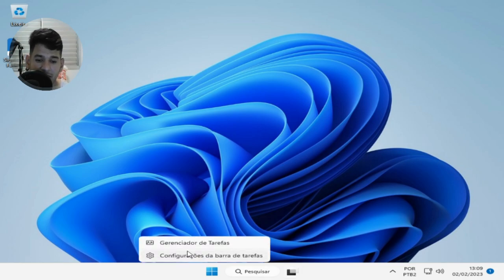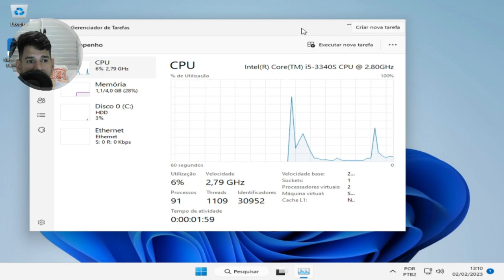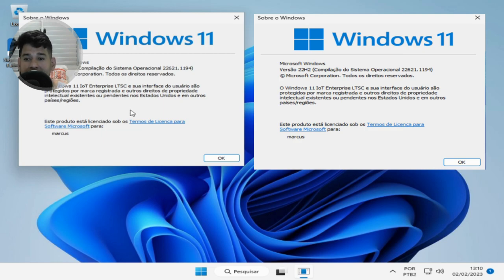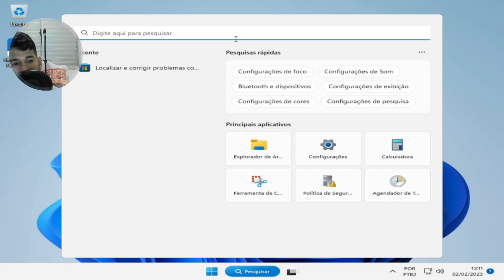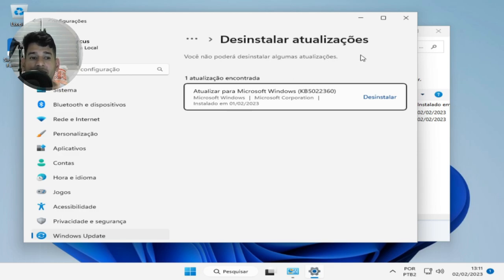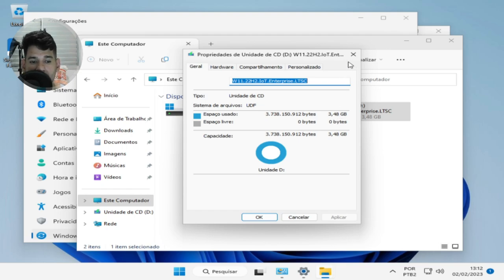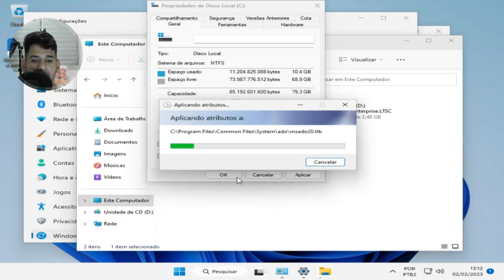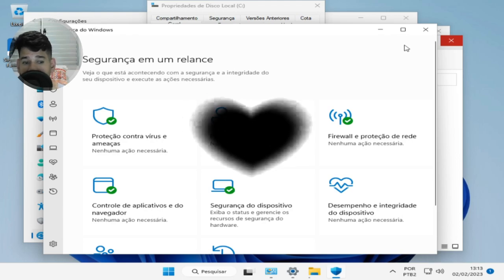INÉDITO-𝕎𝕚𝕟𝕕𝕠𝕨𝕤 𝟙𝟙 𝟚𝟚ℍ𝟚 𝕀𝕆𝕋- 𝗟𝗧𝗦𝗖 𝟚𝟘𝟚𝟛 SEM REQUISITOS (SEM ERRO DE TPM)ATUALIZAÇÕES 01/2023!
videos ao 12:00hs em caso de urgencia as 17:30,20:00,ou 21 horas!

Sistema：Microsoft Windows 10 64bit  21H2
CPU：Intel(R) Core(TM) i5-3340S CPU @ 2.80GHz
Placa-mãeTobefilledbyO.E.M._H61MXV/H61MXV-LE/H67MXV
Memória total：7.7 GB
Memória disponível:3.9 GB
Gráficos:Intel(R) HD Graphics
SSD:111GIGA
Parâmetros：CPU(2 núcleos) RAM(2048M) Ativo(1) Velocidade alta(1)
Resolução：1024x768 dpi 500 06)fps 60
KIT MICROFONE USADO PARA GRAVAR AUDIO DO VIDEO: